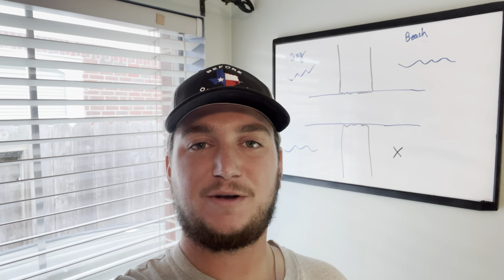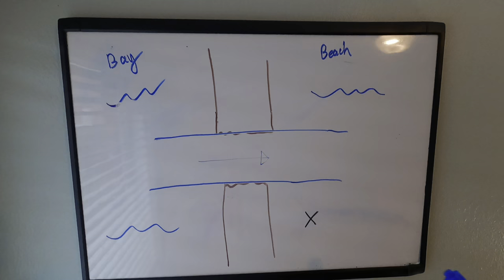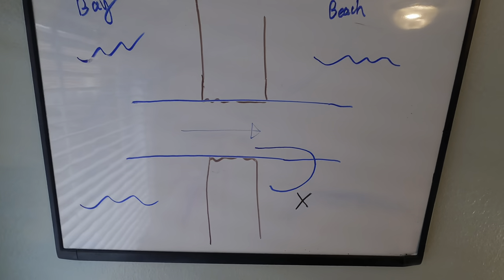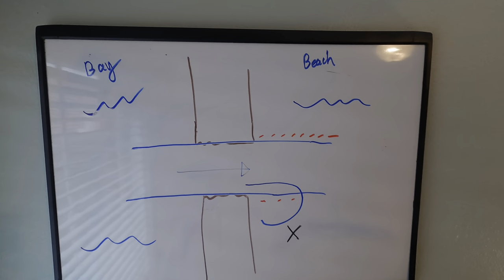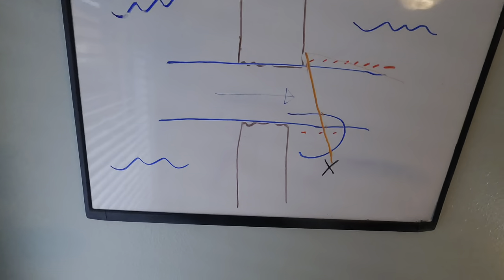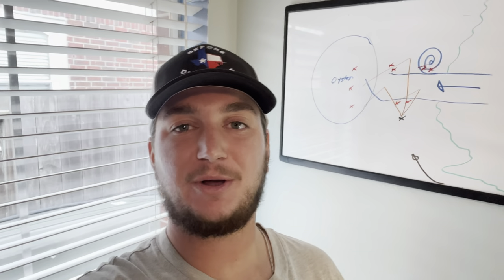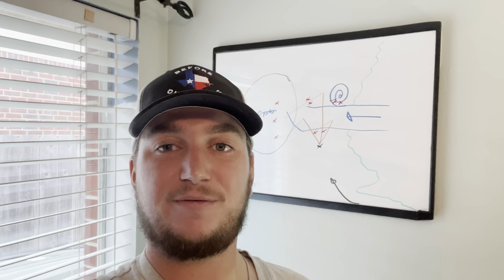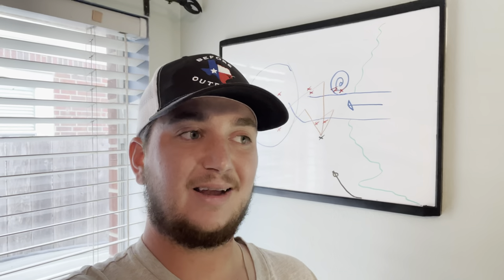Fishing Galveston North Jetty Boat Cut (how to fish current for speckled trout)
Went fishing at the Galveston/Bolivar north jetty boat cut and caught a few speckled trout. Decided to make a how to video of how to fish strong current for speckled trout. Whether it’s a boat cut, marsh drain, channel, or just a pinch point, this video shows how I like to present my lure and set myself up for fishing around areas like that. Hope y’all enjoy

Shirts: $27 shipping included